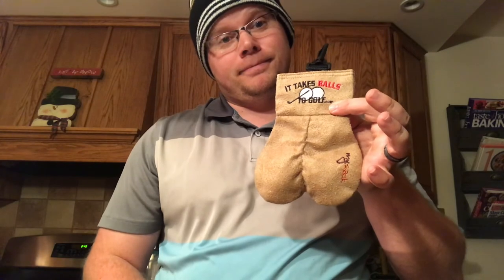Doug WITB - Jan 2018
Let's find out what Doug has in his sack...errr, bag.